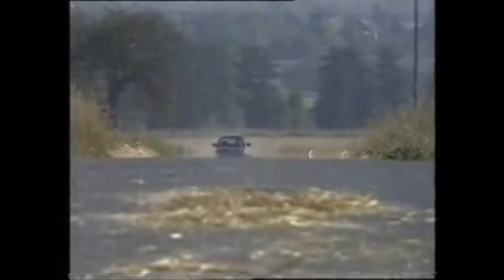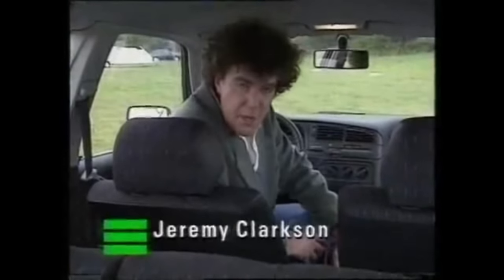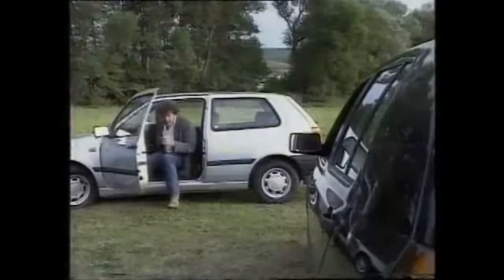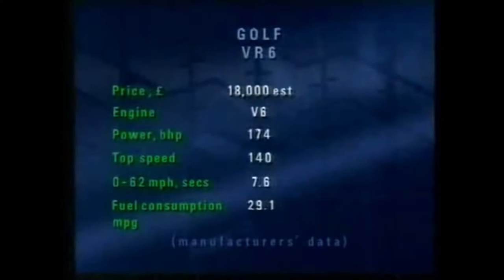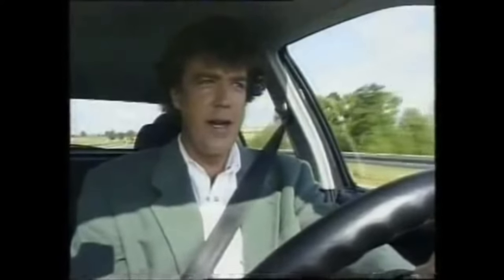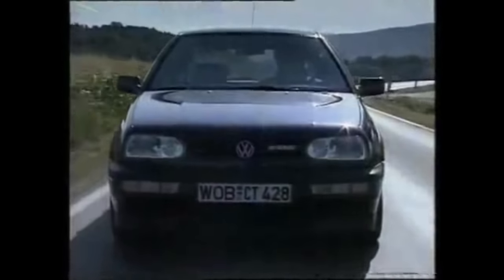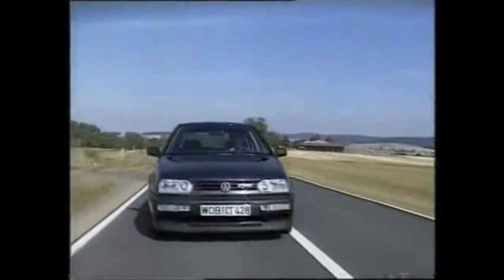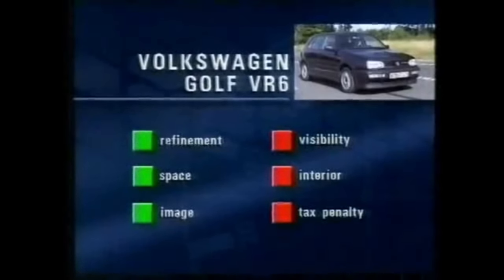Volkwagen Golf VR6 - Top Gear Jeremy Clarkson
Volkwagen Golf VR6 - Top Gear with Jeremy Clarkson

The Volkswagen Golf VR6 is a special version of the Volkswagen Golf type III. The car uses a VR6 engine, this engine has 6 cylinders instead of 4, with an unusual 15 degree V-angle. This makes the engine very compact and one cylinder head is sufficient.

The cylinder capacity can be 2.8 or 2.9 liters, each with 2 valves per cylinder.

The 2.8-litre version delivers 174 hp as standard, and is also used in the Volkswagen Passat, the Volkswagen Vento and the Sharan/Galaxy/Alhambra MPV. Mercedes Benz has also applied this block in the VITO.

The 2.9 liter version has 190 hp and was used in the Corrado (former Volkswagen Coupé) as well as in the later Volkswagen Golf type III. In the latter, the block was coupled to a Syncro drive (4x4) with viscose coupling. The Golf Syncro was introduced in 1994.